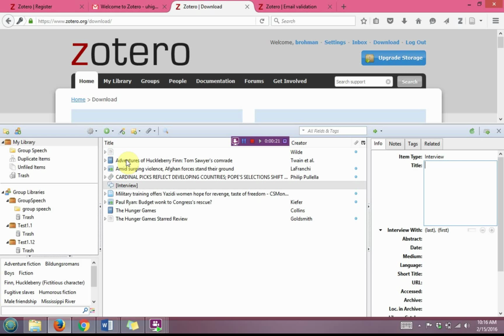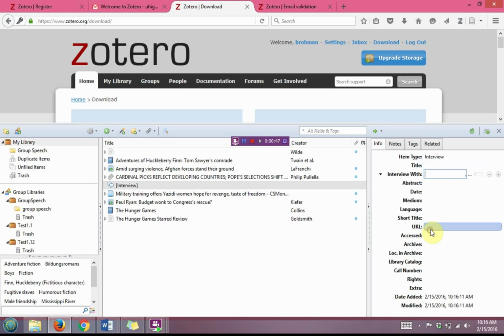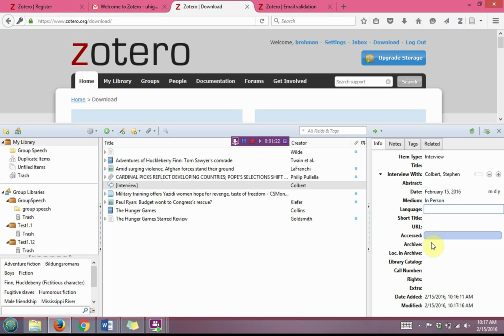Zotero Interview Citation Instructions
This video demonstrates how to cite an interview  in Zotero.